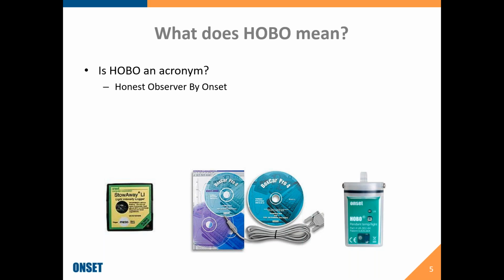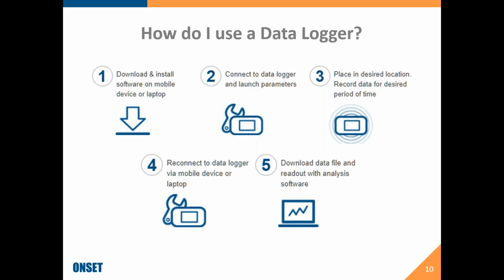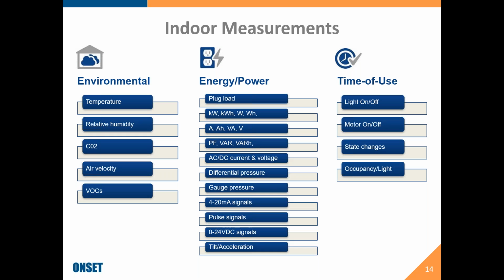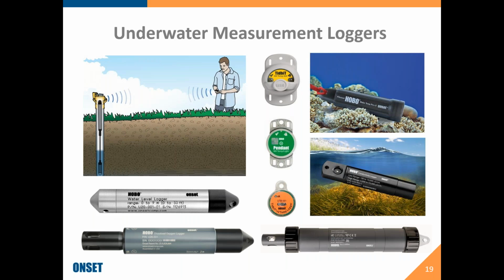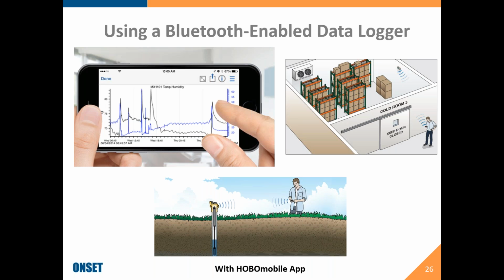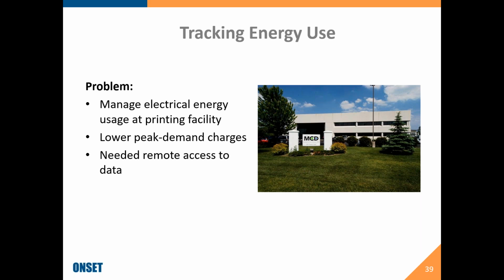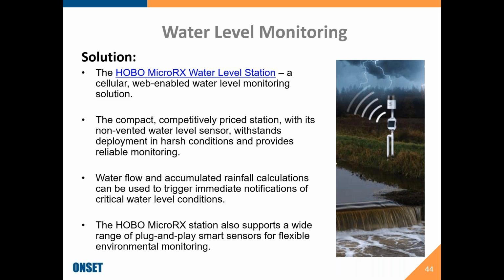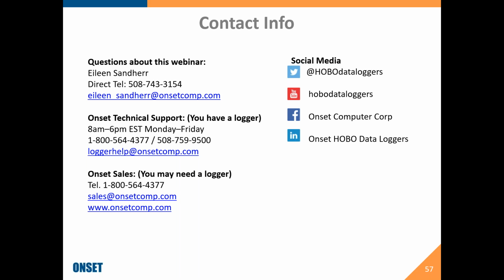Data Logger Basics (September 2020)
View our popular free one-hour webinar on the basics of data logging and an introduction to HOBO data loggers.

This is your chance to learn the basics by getting answers to questions like, what are data loggers, what do they measure, and who can benefit from using them? What are the steps involved in using a data logger? And what are the important things to consider when selecting a data logger?

This webinar will also introduce a range of HOBO data loggers and provide examples where data loggers have been used in indoor, water, and outdoor monitoring applications.